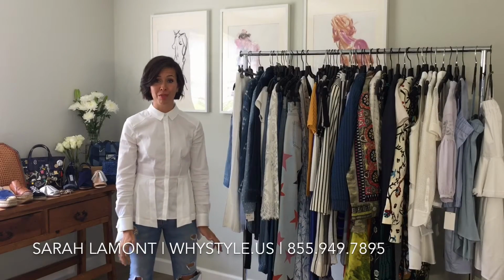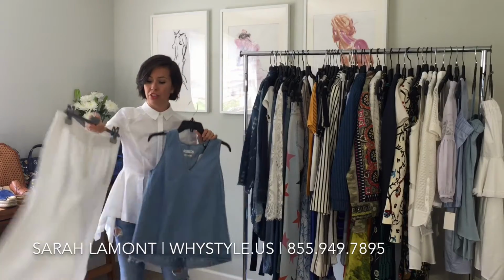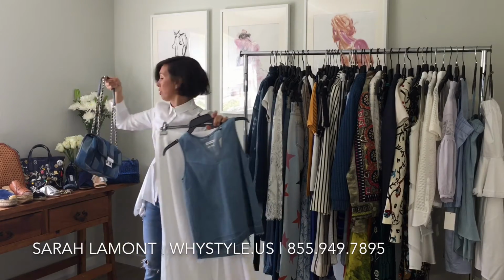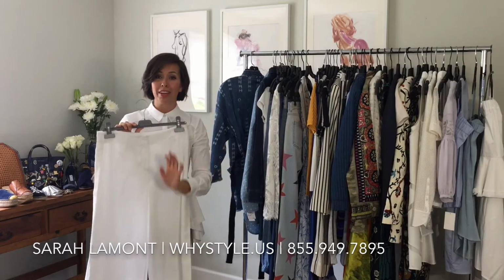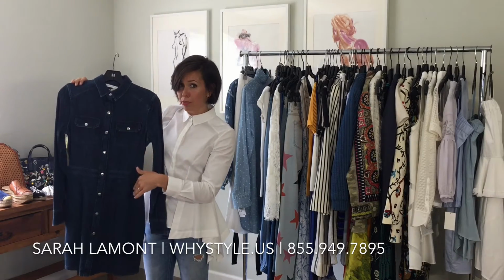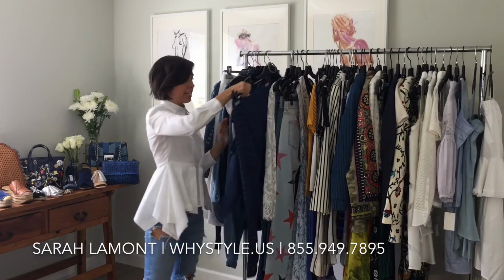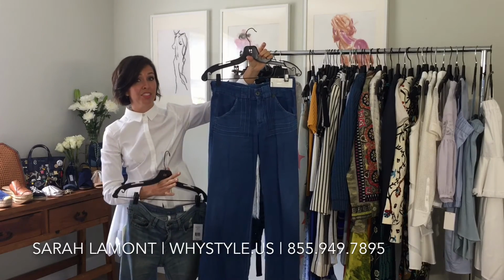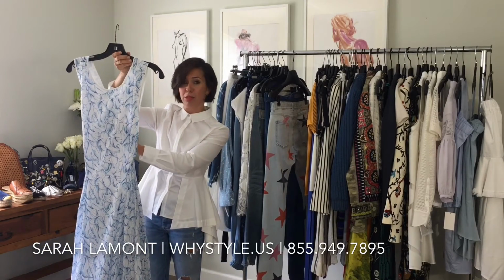Why Style Favorite Spring Trends 2016, Part 2 of 8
I hope you like our picks from Spring 2016!